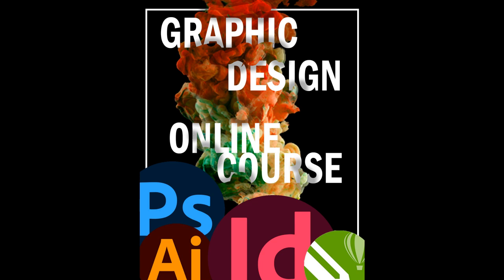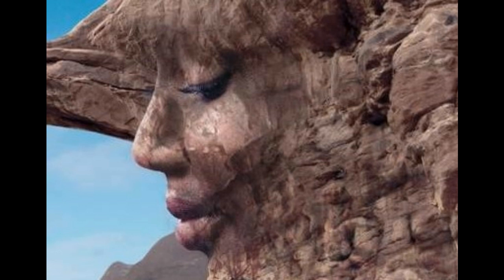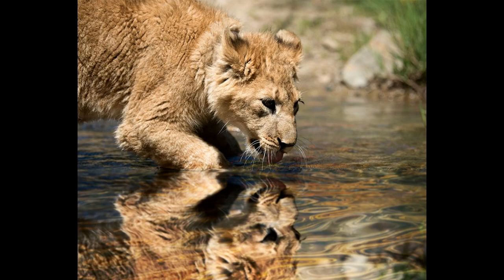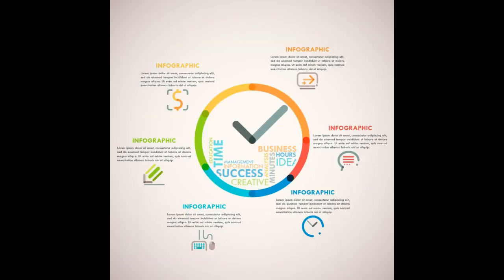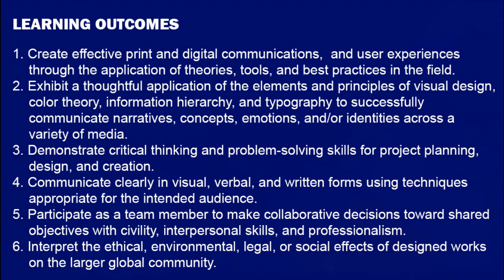Graphic Design Online Course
This course introduces you to concepts of graphic design to beginners.
After the course, you will be able to create visual designs